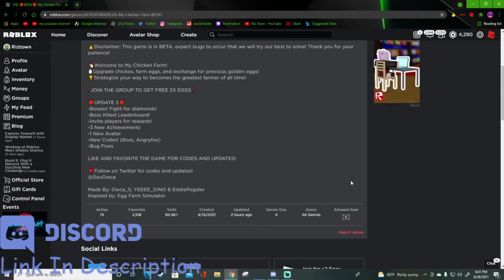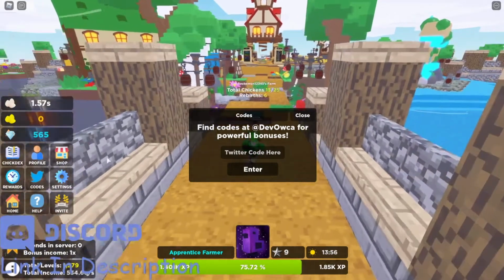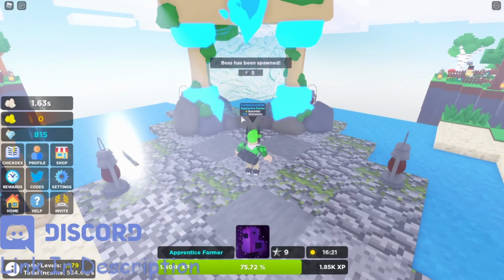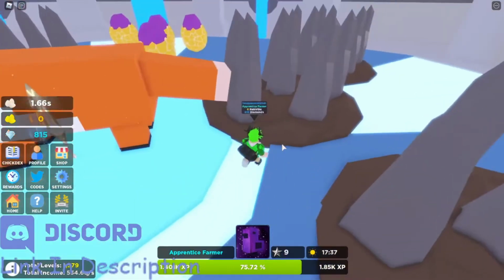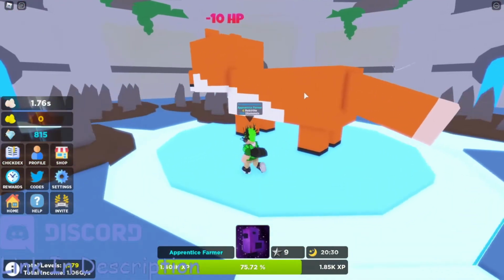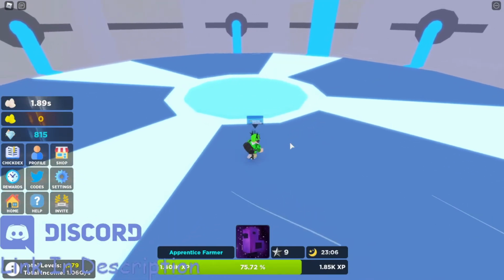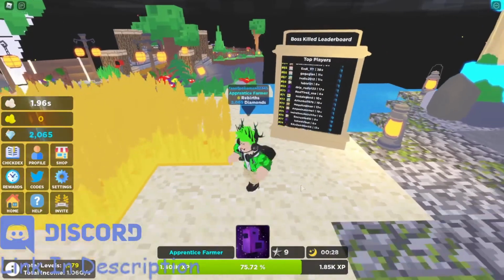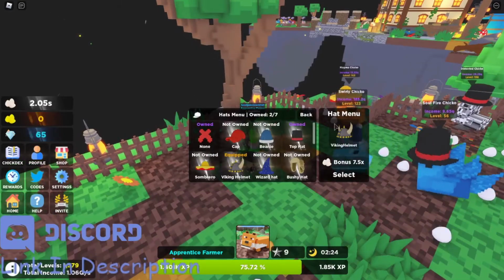New Bosses In My Chicken Farm! | Update 2 (Roblox)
Social information

Roblox information